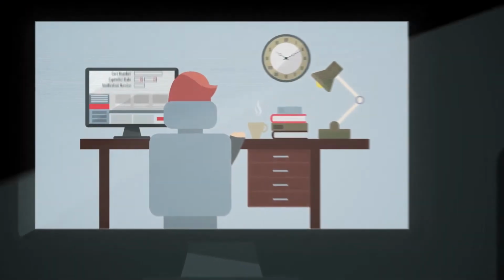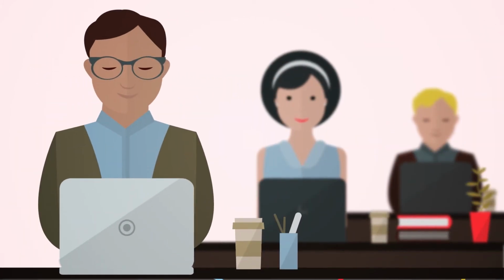Home Intrusion Prevention Service (HIPSY) by Idappcom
Cyber Protection systems such as firewalls and intrusion prevention appliances are widely used by large companies, public sector bodies and military establishments as part of a defence in depth strategy to protect their networks and data from cyber-attack. The cost of these devices can represent a significant upfront investment as well as a high ongoing cost for the expertise needed to ensure that they are regularly updated. This means for most families and small businesses buying and maintaining an IPS device can be impractical and prohibitably expensive.
The HIPSY has been designed to enable families and small businesses to have access to the same level of protection as large scale corporate networks. Connected to the Idappcom security operations’ centre the HIPSY is monitored and managed 24/7 by our network security experts via the Cloud to ensure that it is able to recognise and block the latest cyber-attacks from threatening your vulnerable PCs, laptops and tablets.